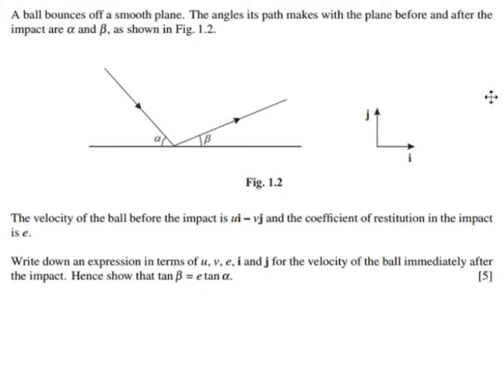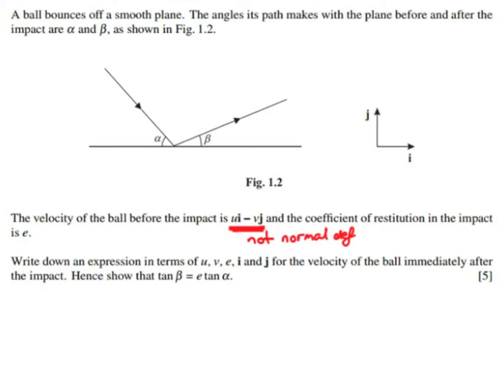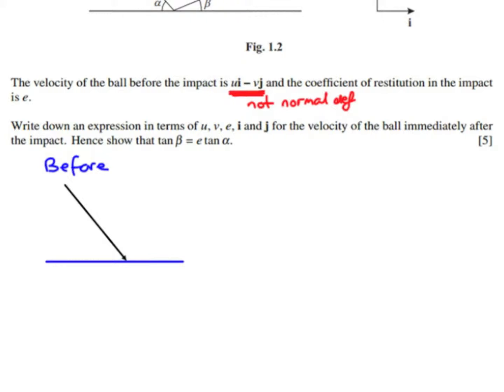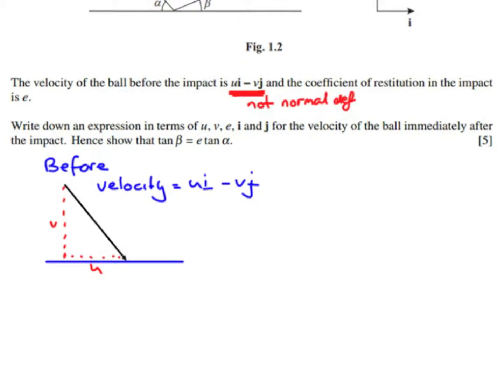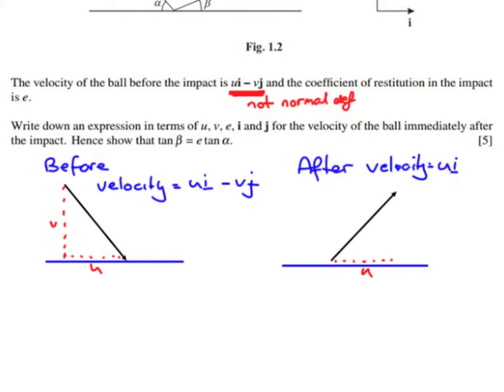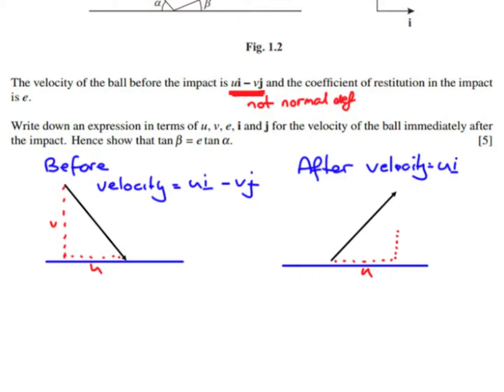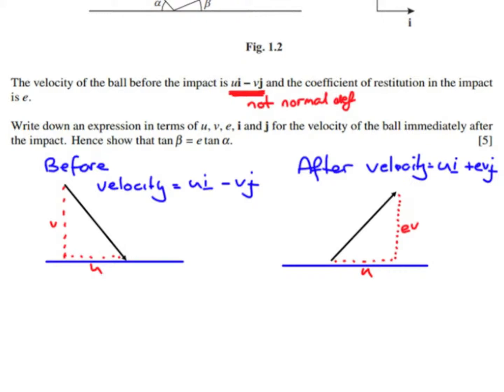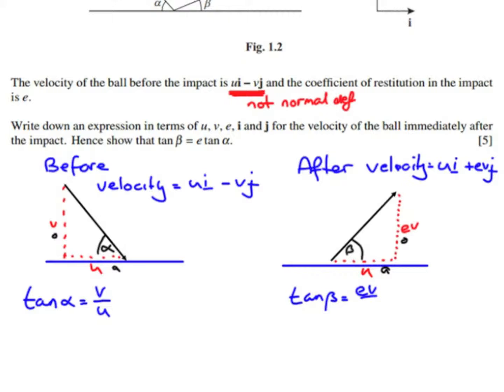M2 June 08 Q1b